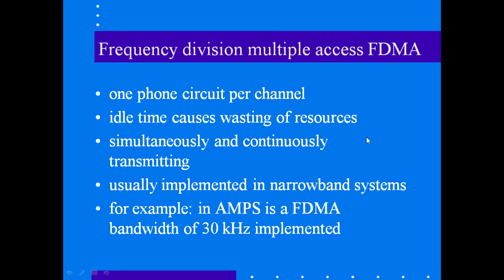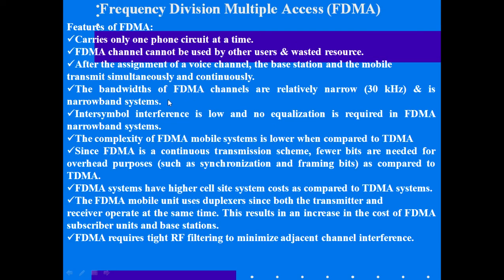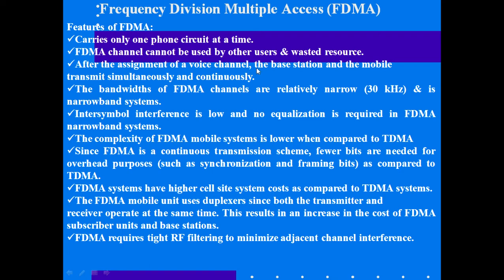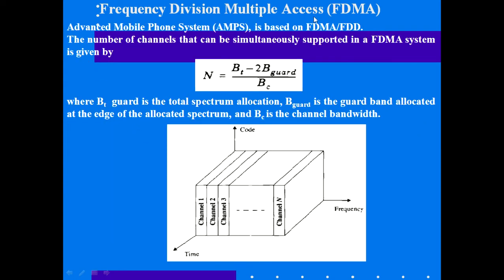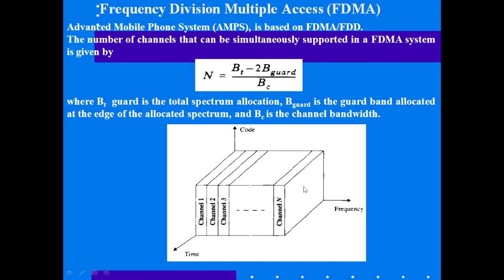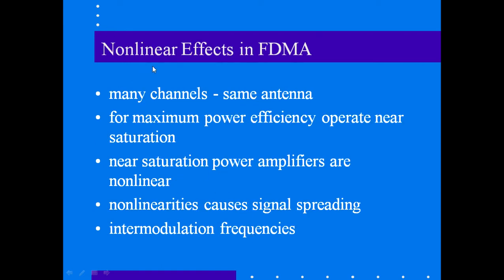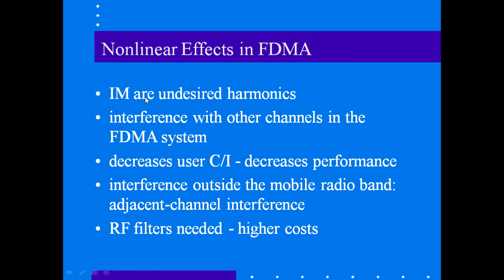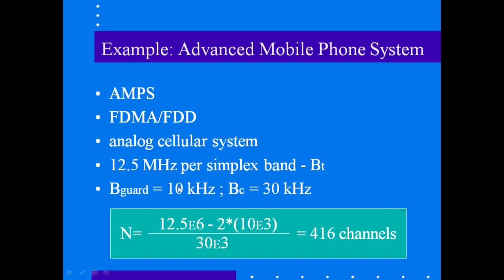Frequency Division Multiple Access (FDMA)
Features of FDMA:
Carries only one phone circuit at a time.
FDMA channel cannot be used by other users & wasted resource.
After the assignment of a voice channel, the base station and the mobile
transmit simultaneously and continuously.
The bandwidths of FDMA channels are relatively narrow (30 kHz) & is narrowband systems.
Intersymbol interference is low and no equalization is required in FDMA narrowband systems.
The complexity of FDMA mobile systems is lower when compared to TDMA
Since FDMA is a continuous transmission scheme, fewer bits are needed for overhead purposes (such as synchronization and framing bits) as compared to TDMA.
FDMA systems have higher cell site system costs as compared to TDMA systems.
The FDMA mobile unit uses duplexers since both the transmitter and
receiver operate at the same time. This results in an increase in the cost of FDMA subscriber units and base stations.
FDMA requires tight RF filtering to minimize adjacent channel interference.